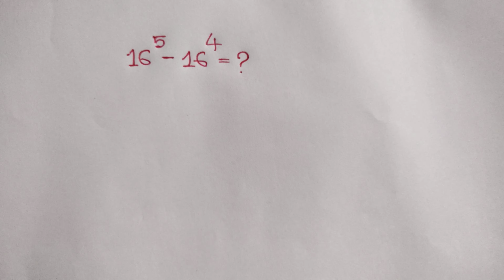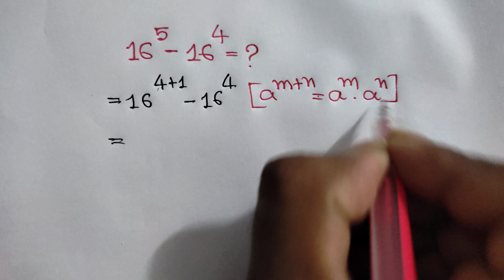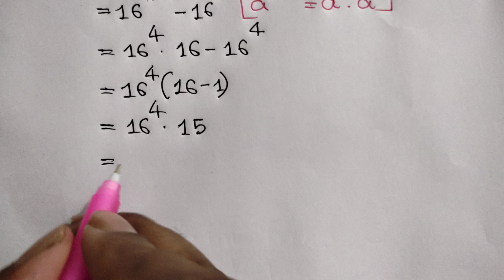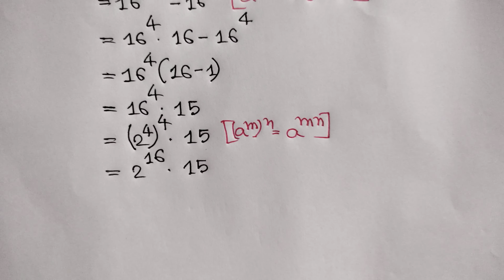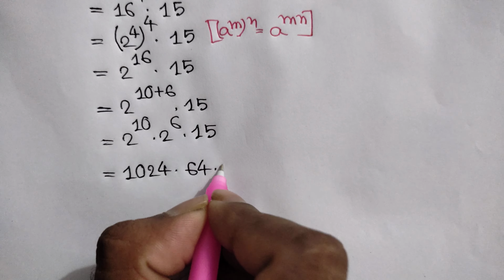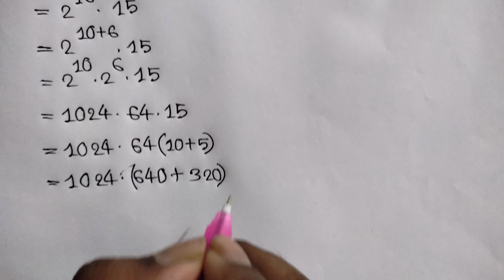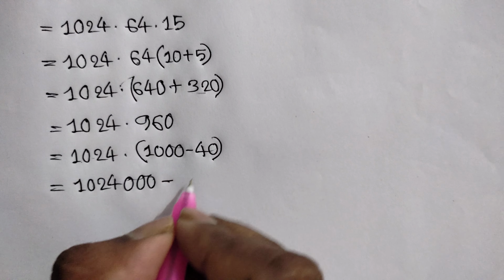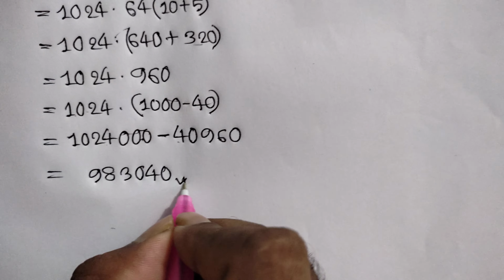"Only Geniuses Can Solve 16⁵ - 16⁴ Without a Calculator!" | simplification math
Think 16⁵ - 16⁴ is just a boring calculation? Think again.
This simple-looking expression hides a powerful math trick that most people overlook. In this video, we break it down step-by-step and reveal a shortcut that makes solving it surprisingly easy. Perfect for students, math enthusiasts, and anyone preparing for competitive exams.
Expression: 16⁵ - 16⁴
Topic: Exponents, Factorization, Mental Math
Difficulty: Easy but surprisingly tricky

00:00-00:10 Introduction
00:10-03:47 Step-by-Step Solution
03:47-03:57 Final Solution
03:57-04:07 Conclusion

•Solving equations
•Algebra tutorial solution
•Exponent equations
•Math tutorial
•Solving powers and roots
•Polynomial equations
•Real and complex solutions
•Algebraic equations
•Cubic equations
•Substitution method
•Algebra basics
•Mathematics Education
•Algebraic Expressions
•Solving equations
•Algebra tutorial solution
•Exponent equations
16^5 - 16^4